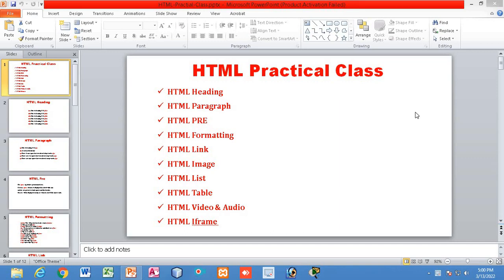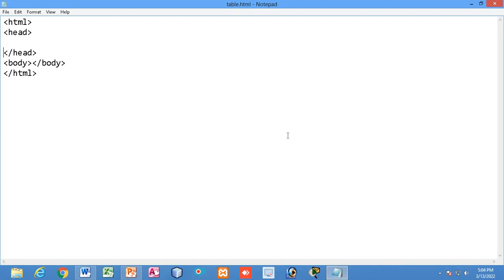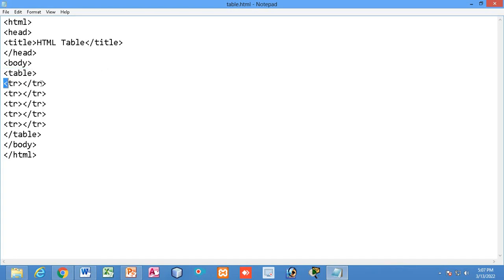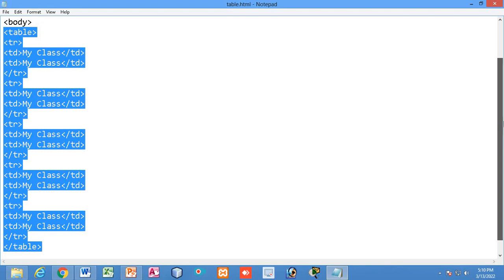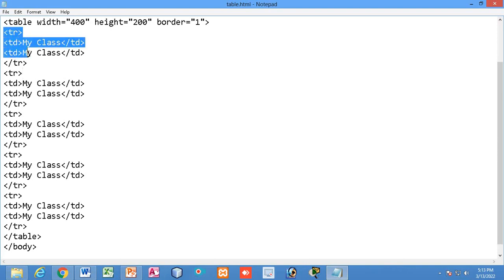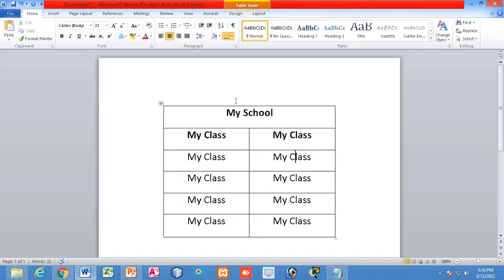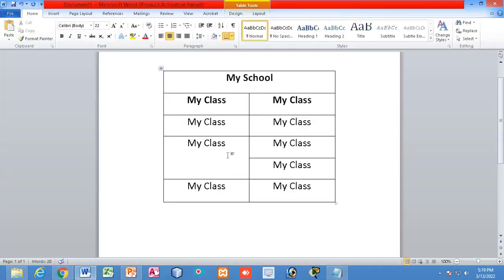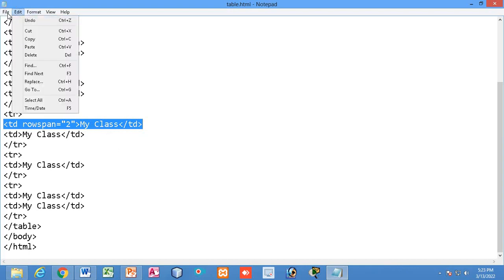NIELIT Kolkata Web Designing Course from NIELIT Certified Course in Web Designing NIELIT